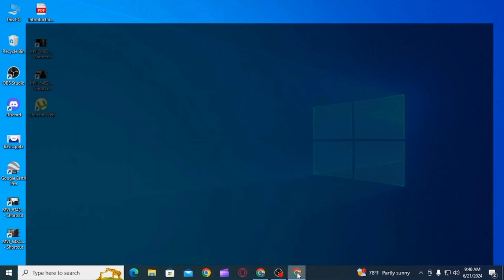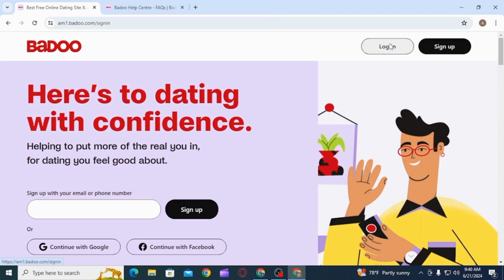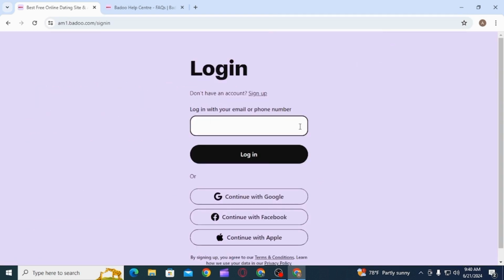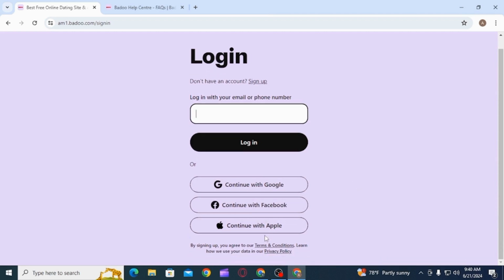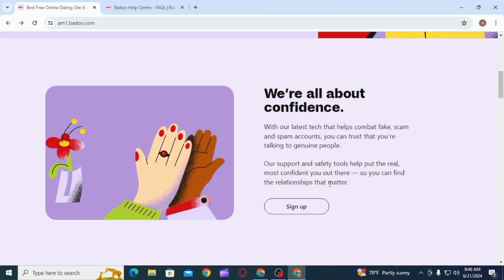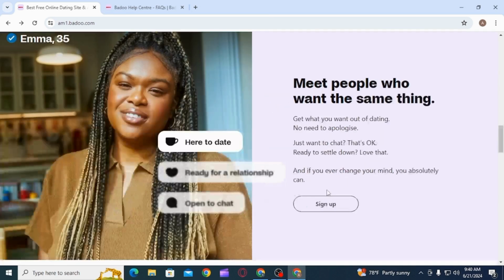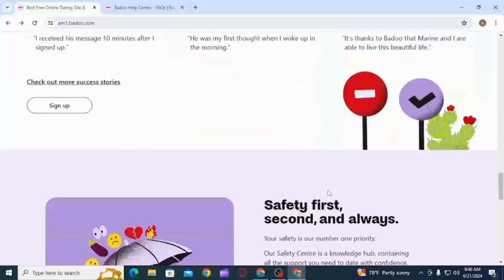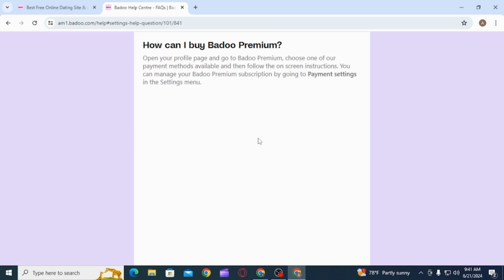How to Buy Badoo Premium (2024) | Badoo Tutorial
Ready to upgrade your Badoo experience in 2024? This guide will show you how to buy Badoo Premium quickly and easily.

In this video, we’ll cover:

- Simple steps to purchase Badoo Premium
- Different payment methods you can use
- Tips to ensure a smooth upgrade process

Whether you’re using the Badoo app or the website, this guide covers it all.

Enjoy enhanced features and a premium experience with these straightforward instructions.